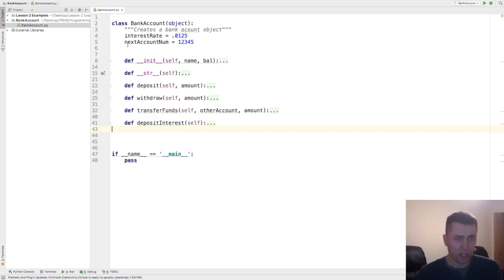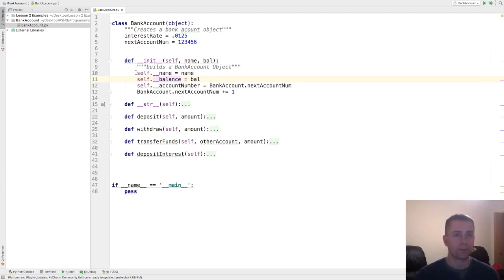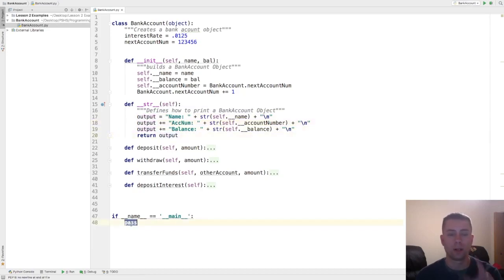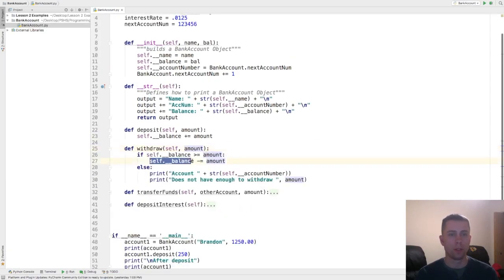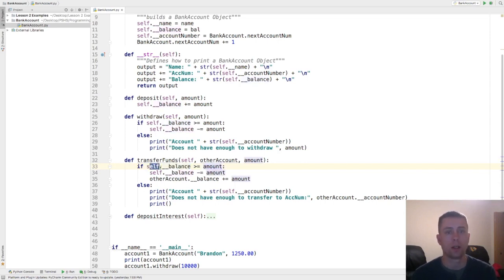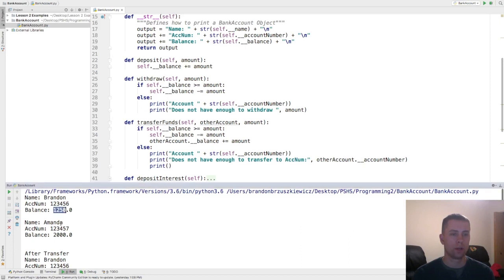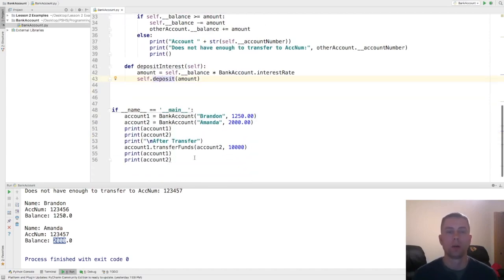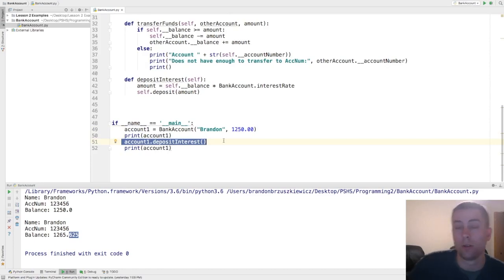Bank Account Class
This video is a review of the Bank Account assignment in Programming 2